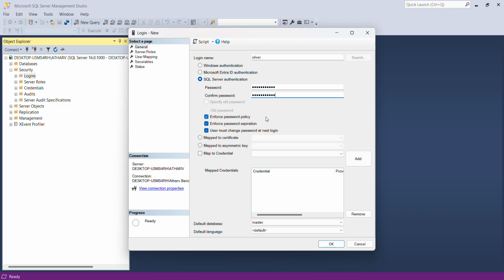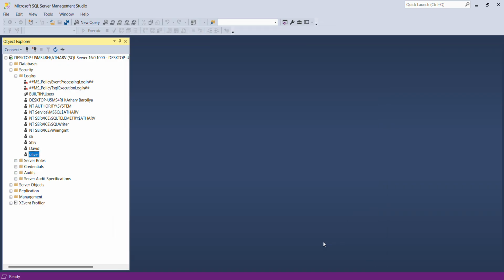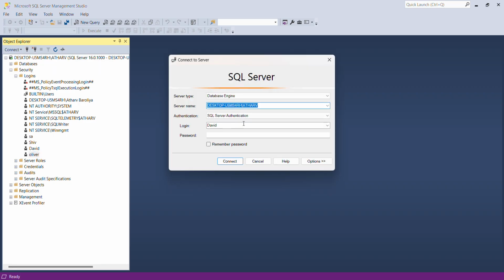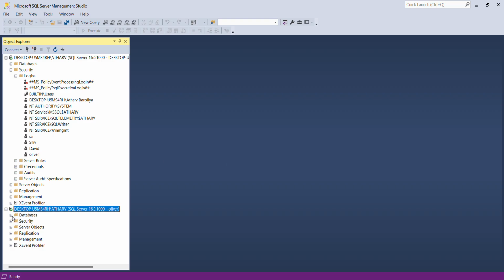How to Create Login in SQL Server | sql server user creation step by step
Hello All,

Welcome to the Atharv Guruji channel.

how to create sql server login with sql authentication
step by step guide to create user login in sql server
sql server login and user creation using SSMS
create login and map to database user in sql server
how to create sql login for database access